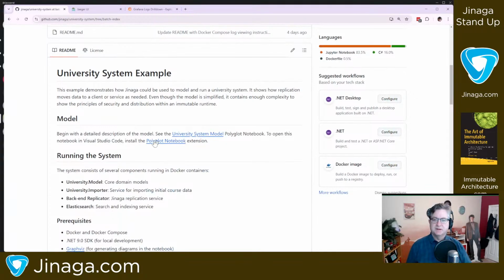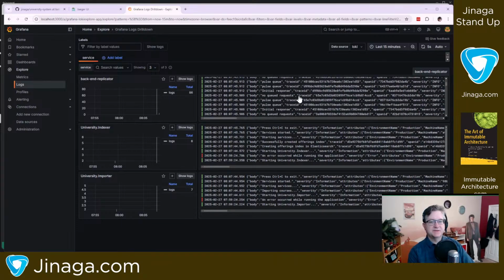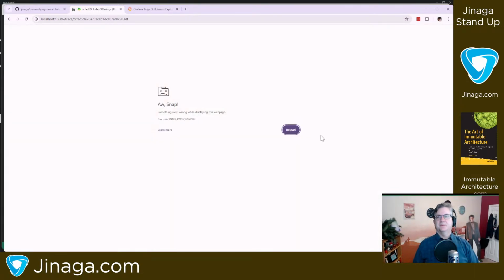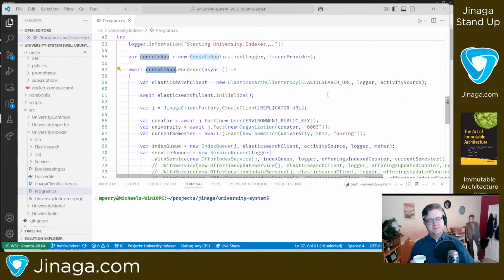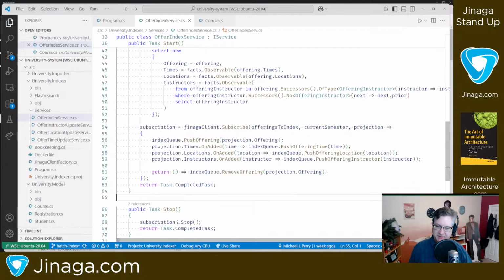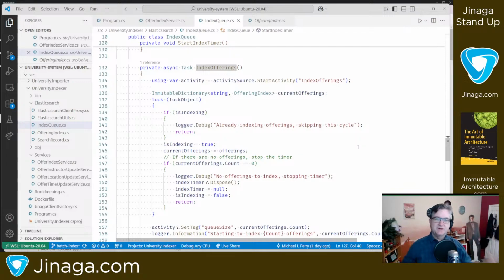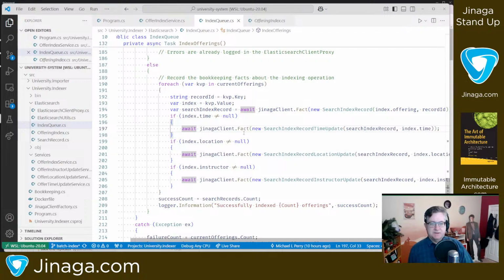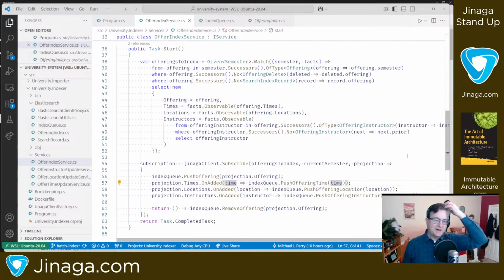Batching Behind a Specification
Michael demonstrates the fix for Elasticsearch errors in the university system. He batches requests from the specification and sends bulk updates to Elasticsearch. See how this pattern improves resilience. Now, can we make this reusable?